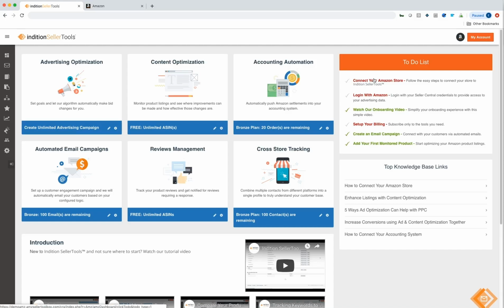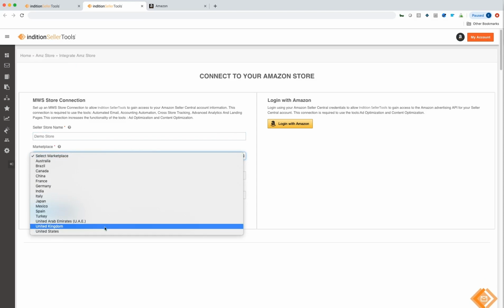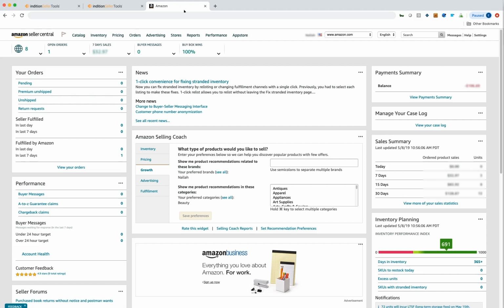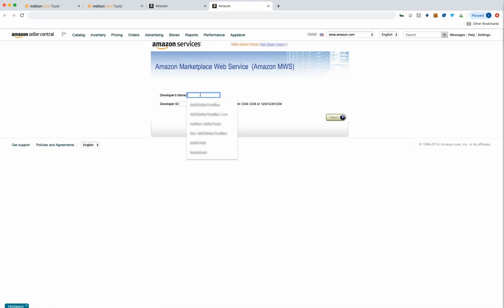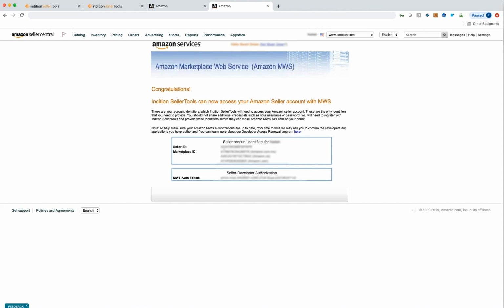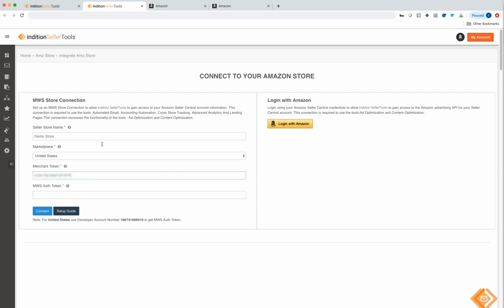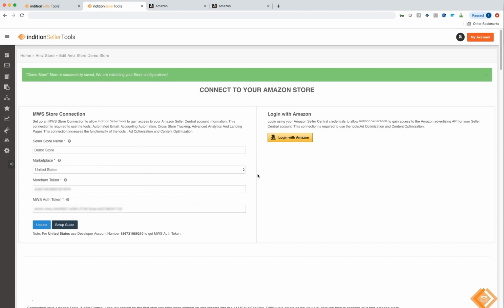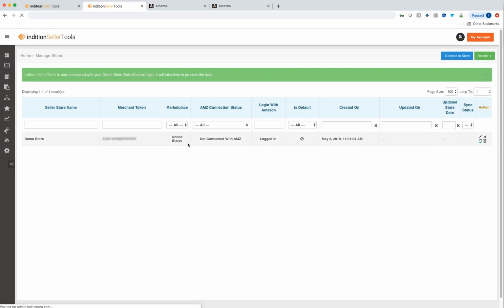Indition SellerTools: How to Connect Your Amazon Store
Indition SellerTools™ is an all-in-one service made to help Amazon sellers succeed and thrive by managing all of their digital marketing efforts in one place. Optimize your product listing pages, optimize and automate your Amazon sponsored product ads, use your customer data to target your customers, generate email lists, build entire campaigns, and sell more of your goods which ultimately increase conversions and grows your business.